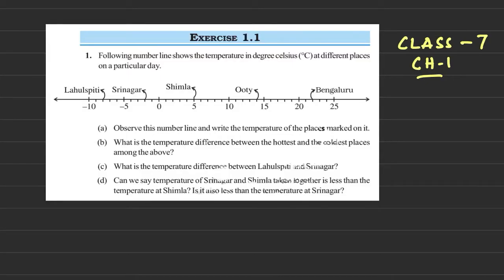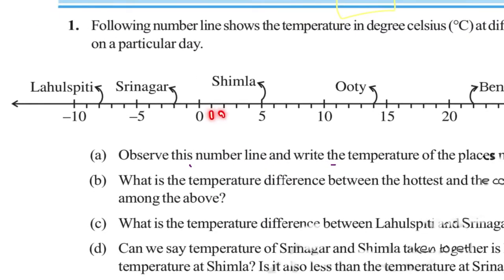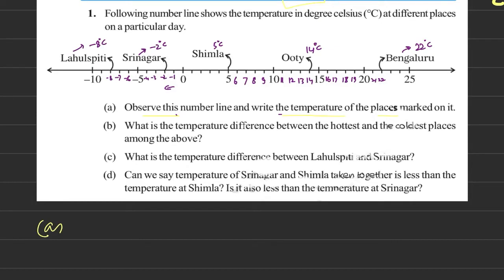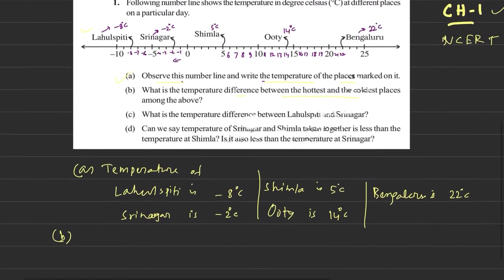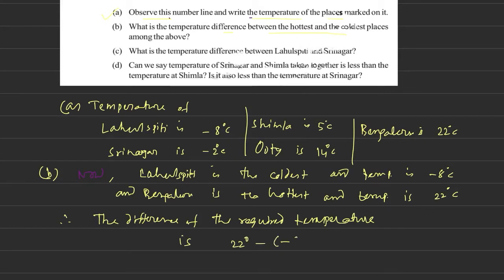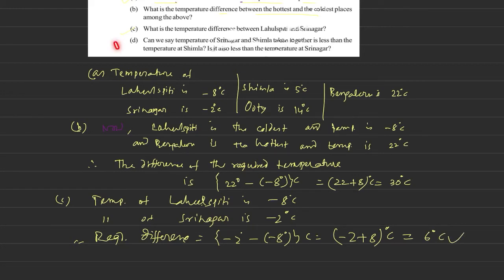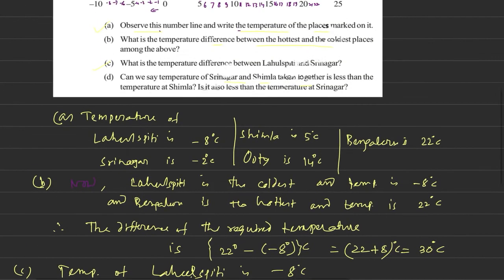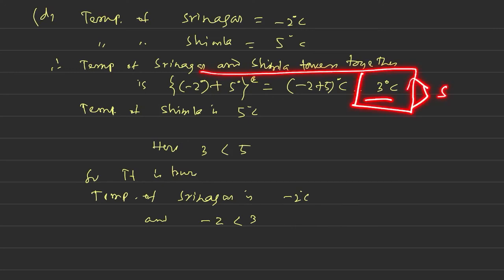NCERT 7 MATHEMATICS CH 1 Ex 1.1 Question 1